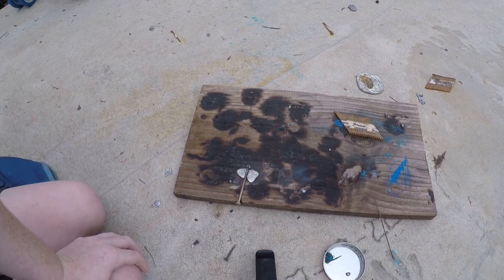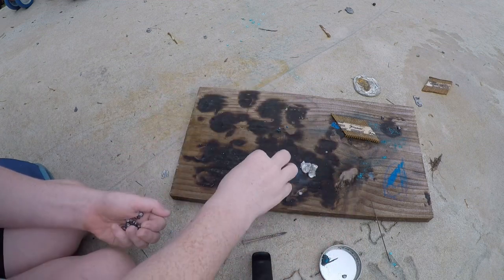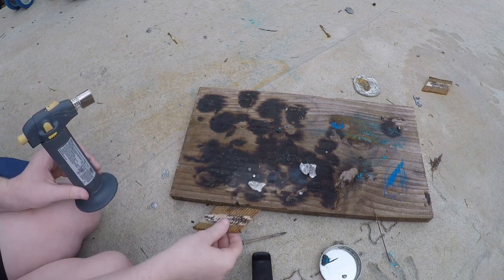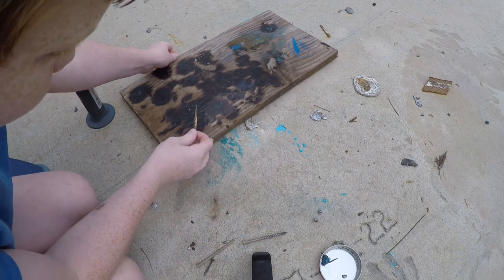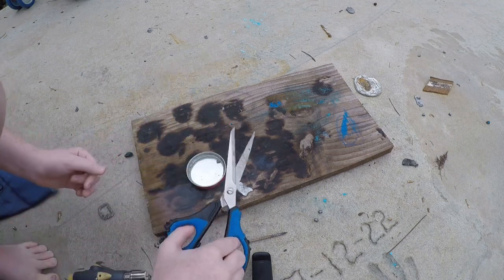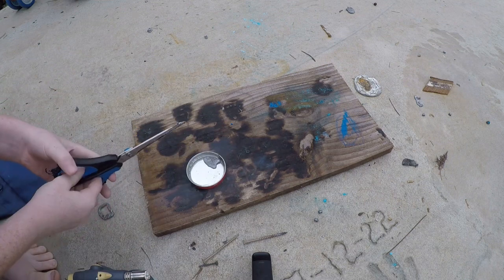I melted a pellet￼